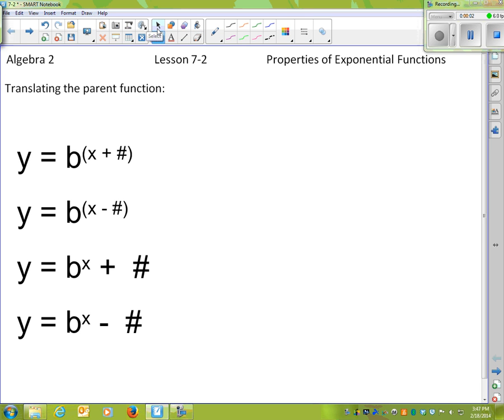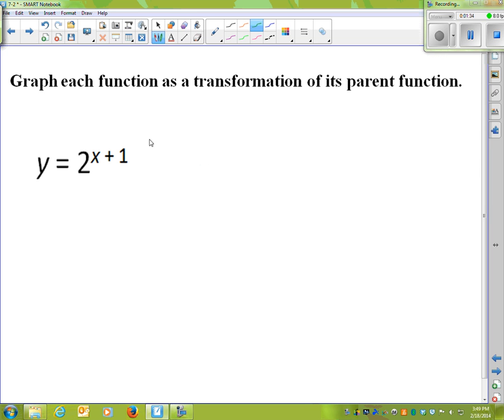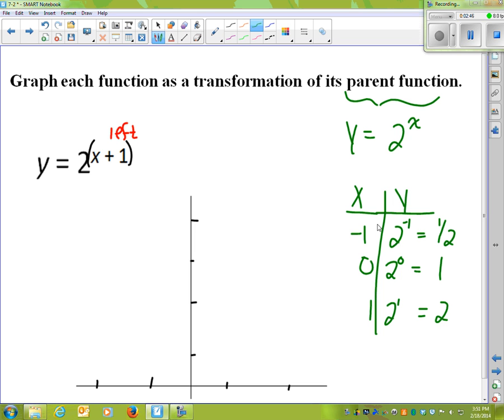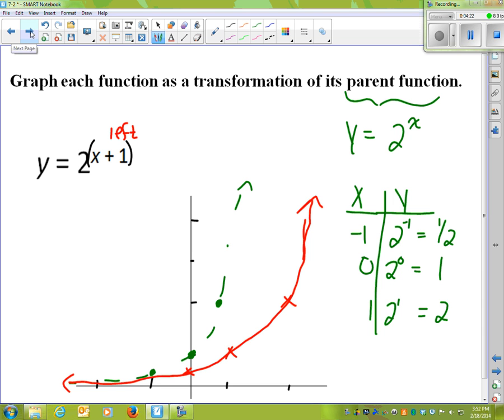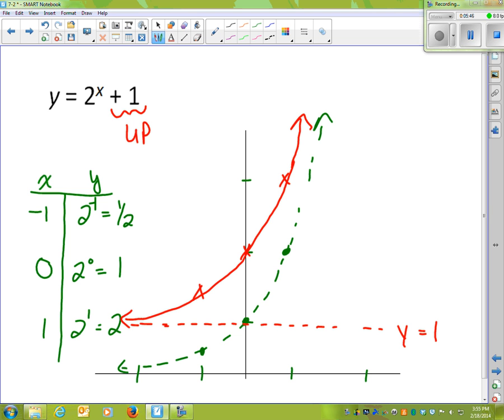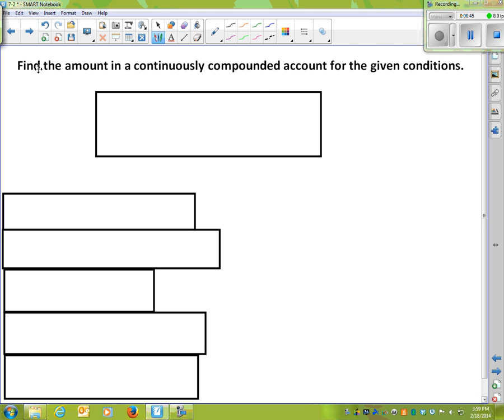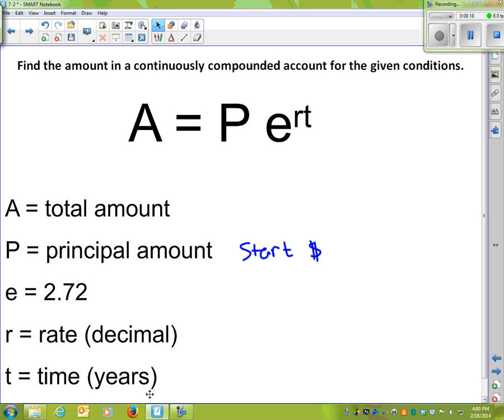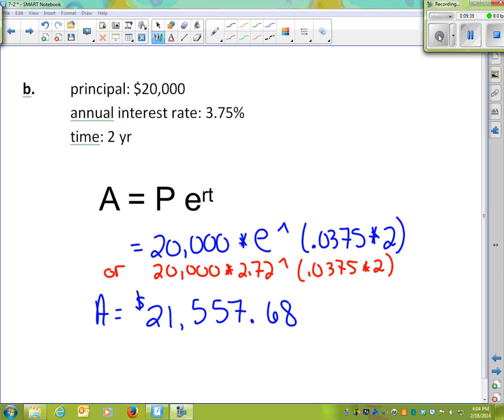Algebra 2: Lesson 7 2, Translating Exponential Functions